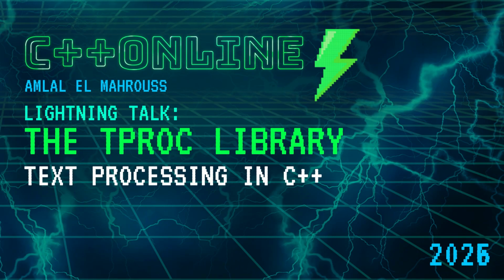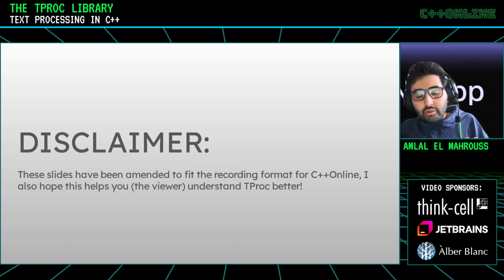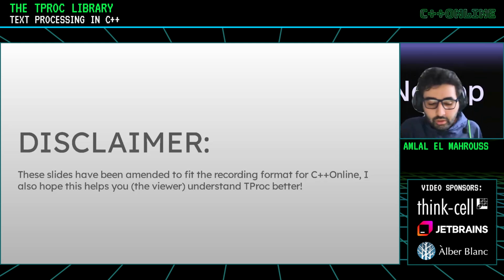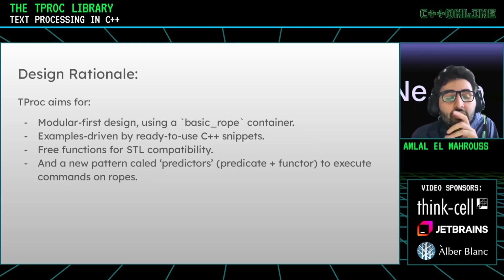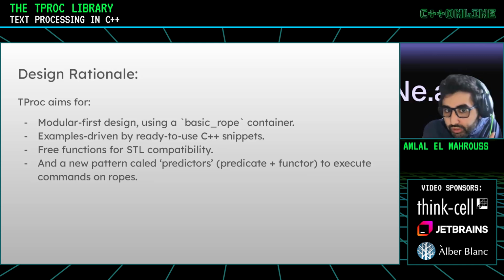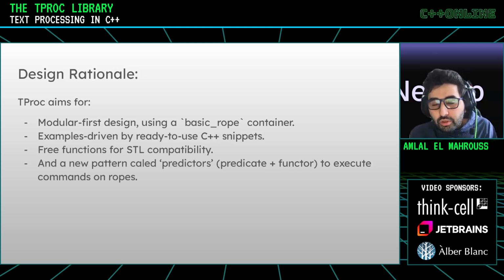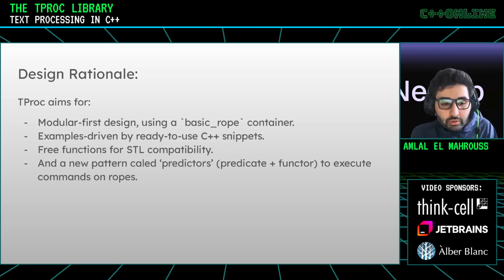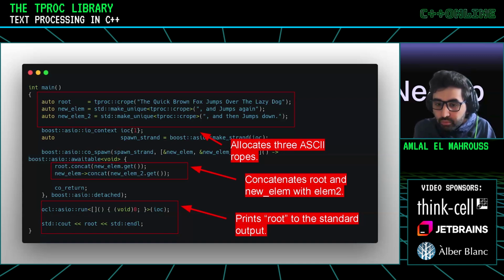Text Processing in C++ with The TProc Library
Text Processing in C++ - The TProc Library - Amlal El Mahrouss - C++Online 2026

Presentation of the TProc library and its rope structure.

Amlal El Mahrouss

I'm a Software Developer with 8 years of experience in C/C++ and Systems Engineering.
I started coding early in my teens, and still enjoy it to this day :-)